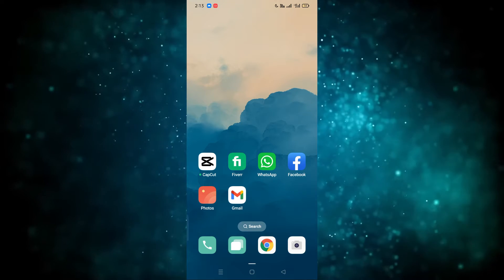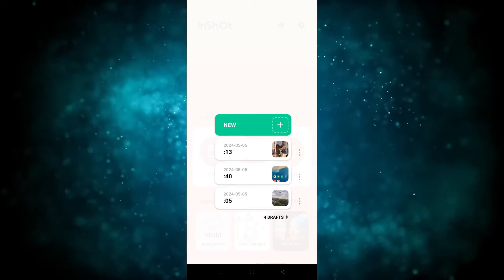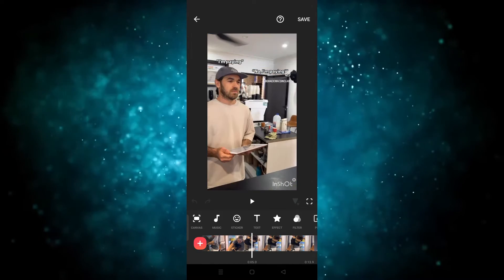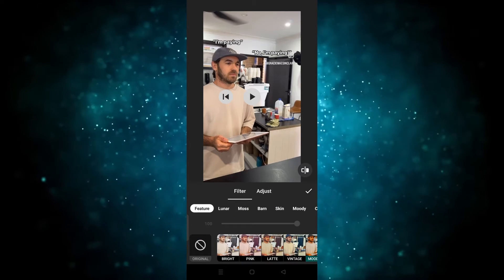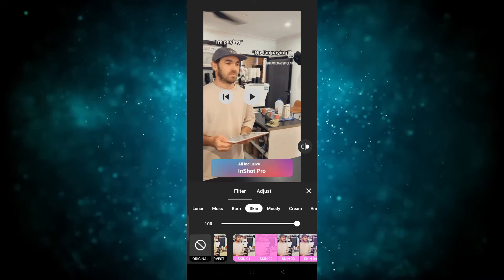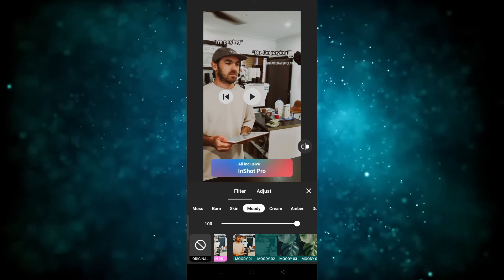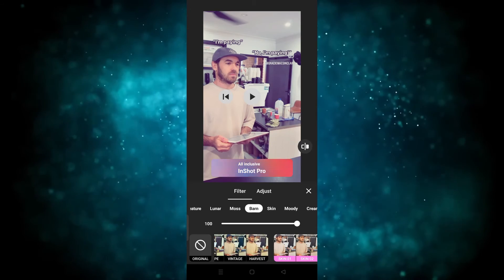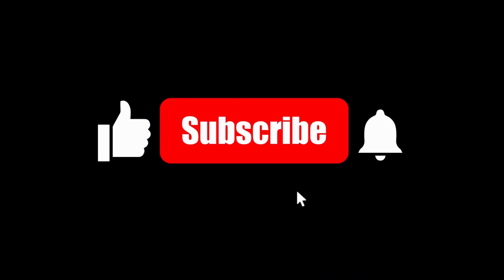How to Add Filters in Inshot App [easy]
Enhancing your videos or photos with filters in the InShot app is a breeze. After importing your media, tap on the "Filter" icon. Explore the wide array of filters available in the app, ranging from classic to trendy styles. Once you've found the perfect filter, tap on it to apply it to your project. Adjust the intensity of the filter using the slider if needed. You can also mix and match filters to create a unique look. Preview your creation to ensure the filter complements your content perfectly. Finally, save or share your masterpiece with friends and followers. With InShot's easy-to-use filter feature, you can effortlessly elevate your videos and photos.